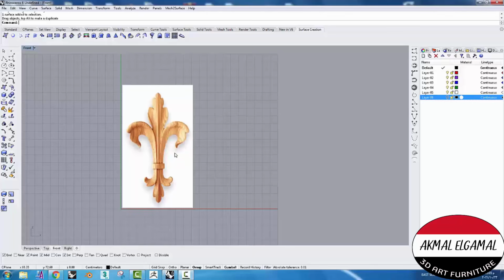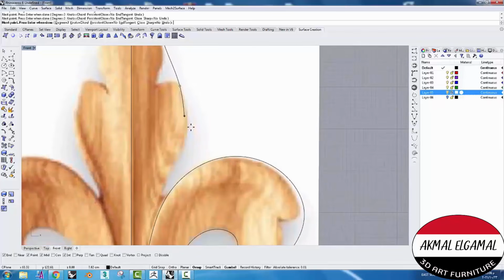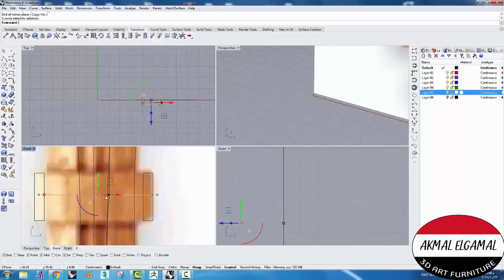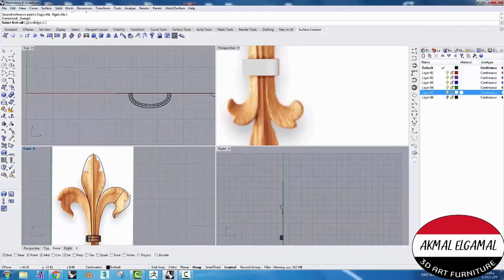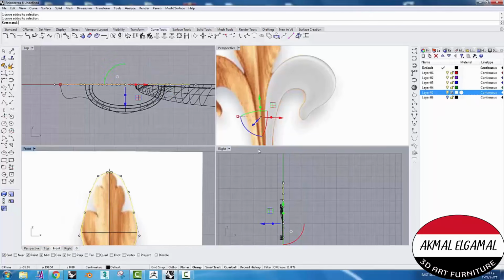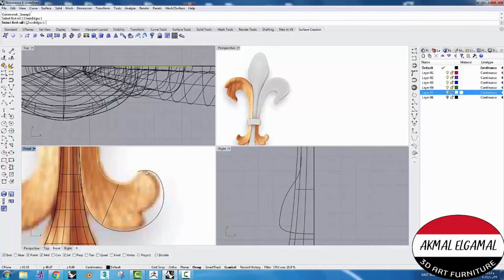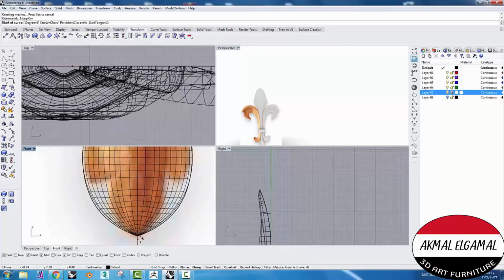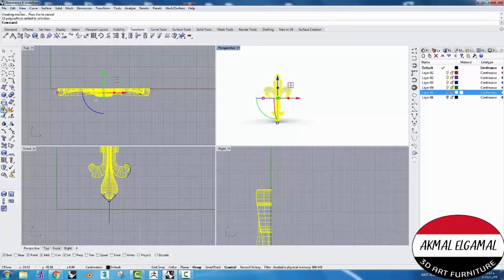Rhino 3d modeling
Professional Furniture Design Course – Rhino 3D | Decorative CNC Modeling

Take your furniture design skills to the professional level with this specialized course focused on decorative modeling for furniture and CNC production using Rhino 3D.

This course is carefully designed and taught step by step by professional furniture designer Akmal Elgamal, combining real industry experience with clear and practical teaching methods.

You will start from the essential Rhino commands and progressively move toward advanced and complex decorative forms suitable for 3-axis CNC machines. The course also trains you to read reference images professionally, develop a strong modeling strategy, and create designs that achieve the look of hand-carved furniture with precise CNC execution.

The course includes 25 high-quality video lessons, along with original .3dm working files and reference images, allowing you to follow, practice, and master every step.